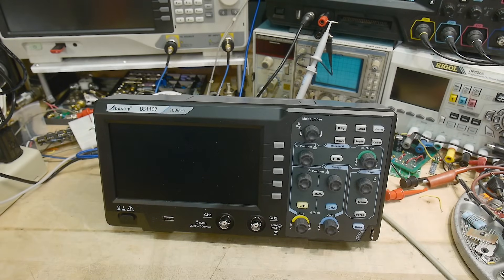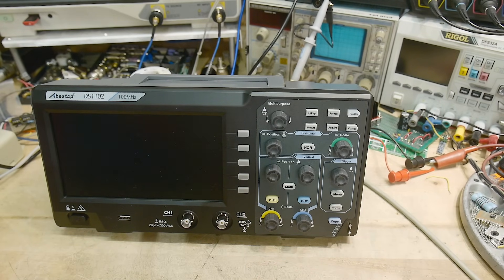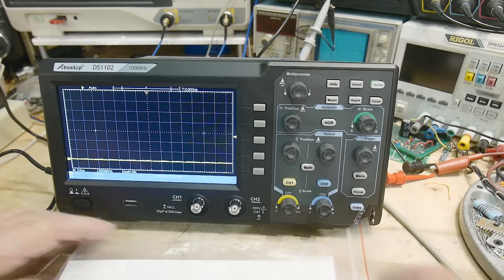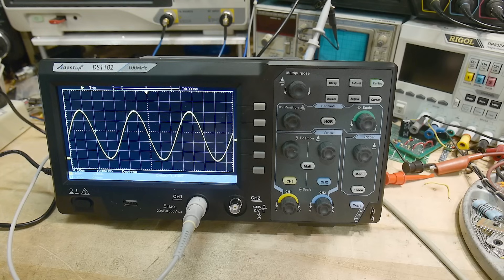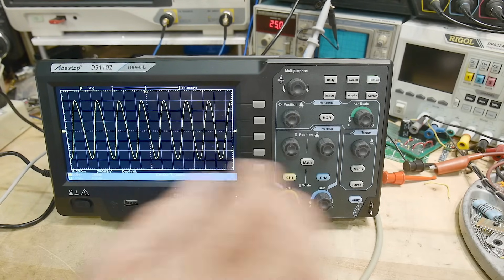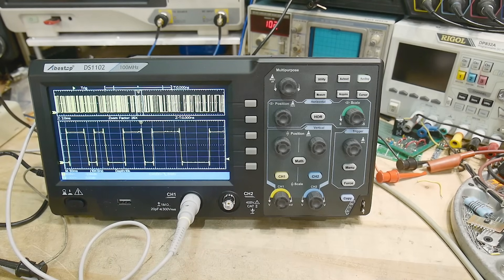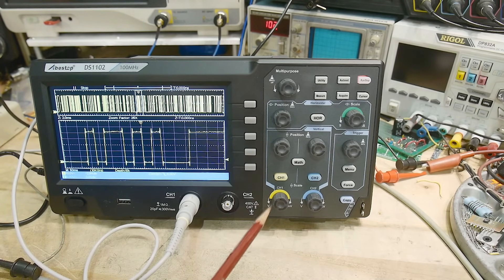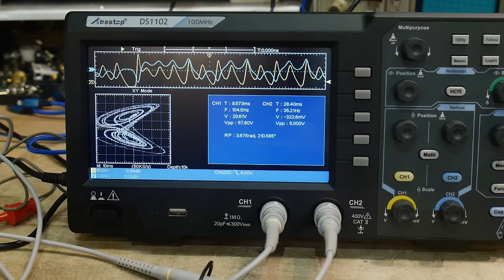#1865 Abestop DS1102 Oscilloscope Review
Episode 1865
sent into the channel for review